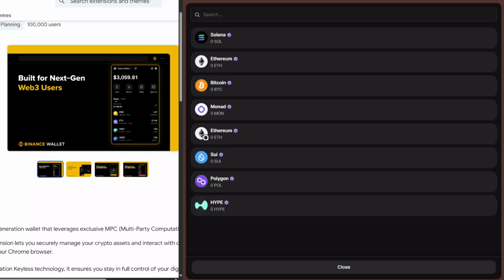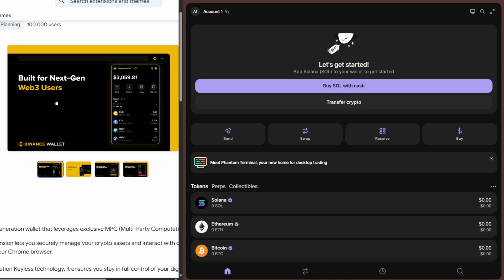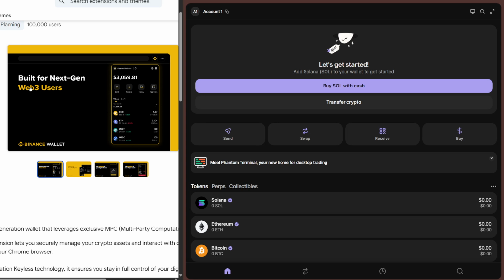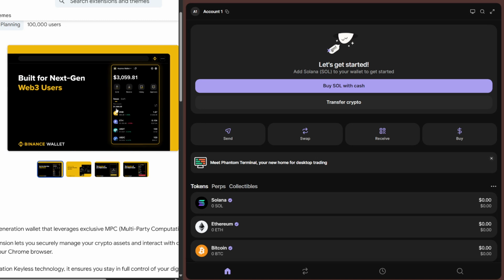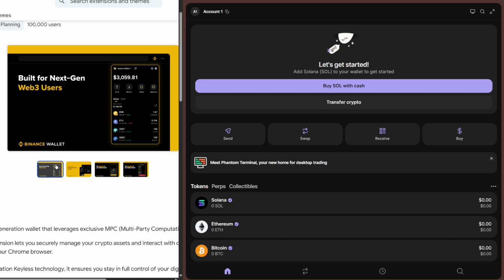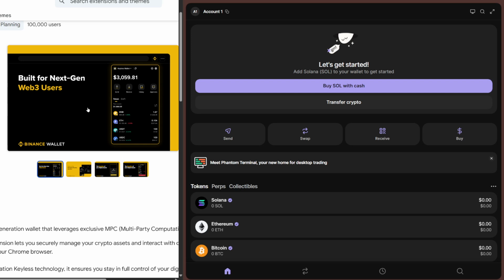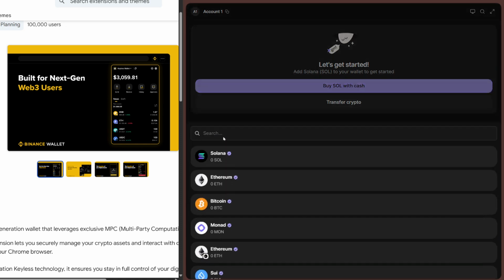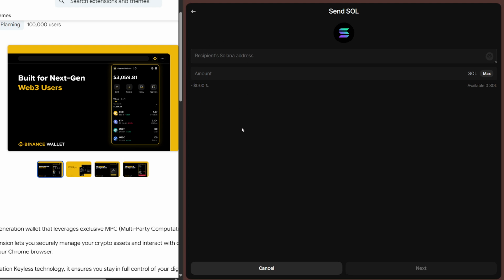How to transfer USDT from Phantom Wallet to Binance [FULL GUIDE]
In Today's Video We Cover, How to transfer USDT from Phantom Wallet to Binance